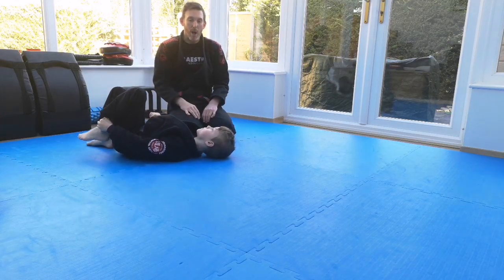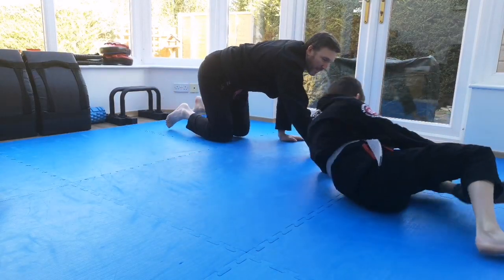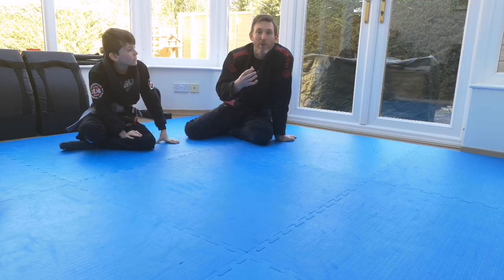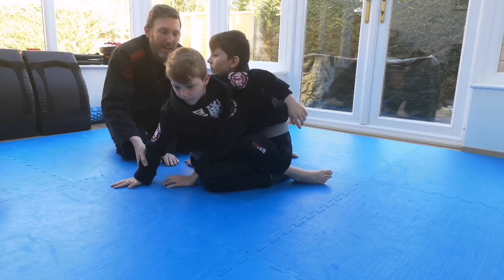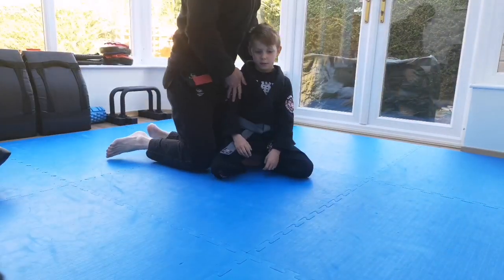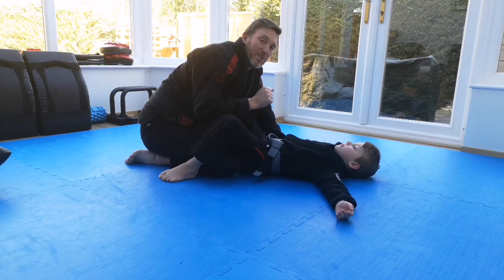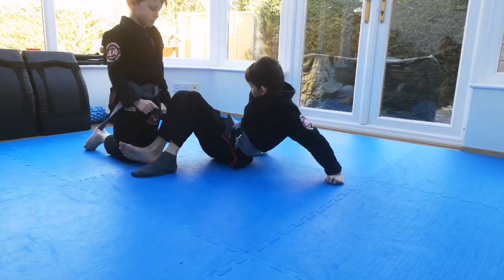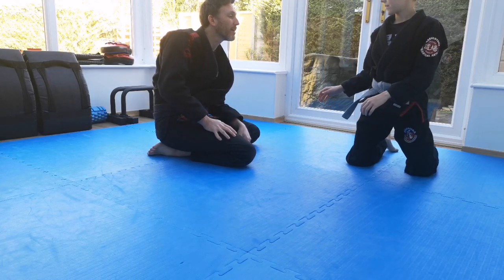Grey Belt Junior BJJ || Workout 1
This workout is designed for our advanced 7 years+ juniors